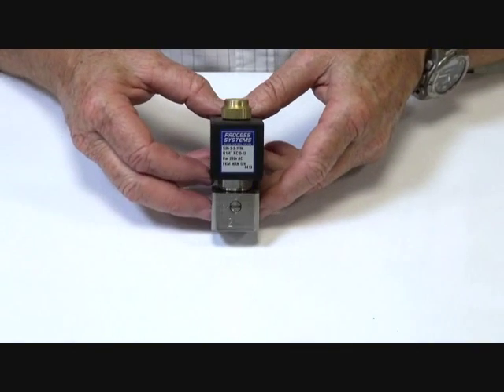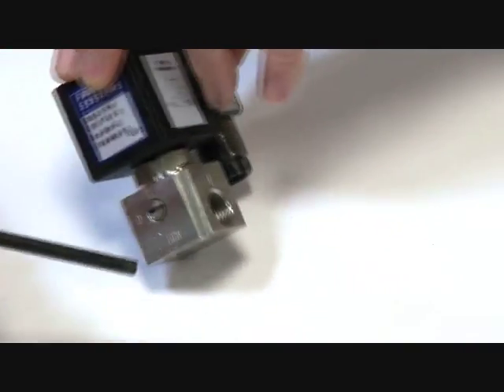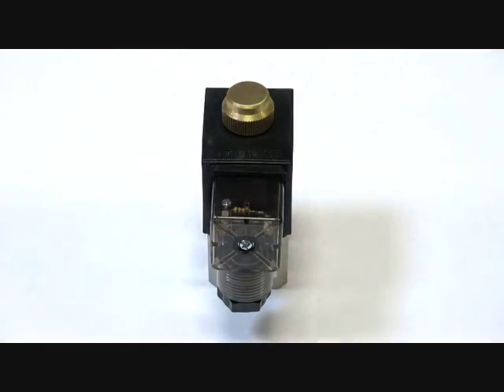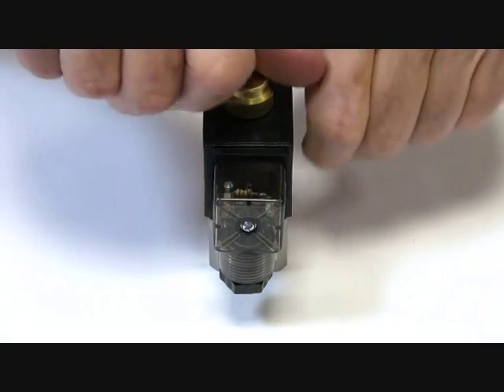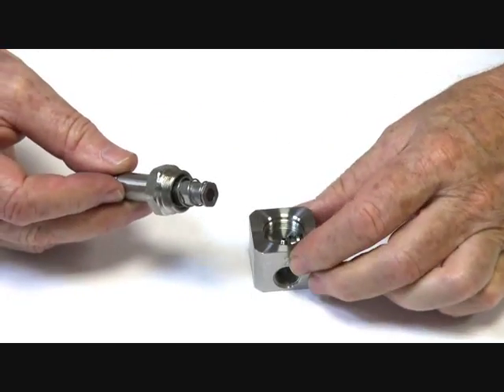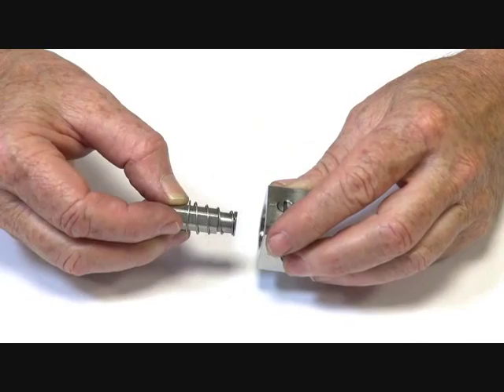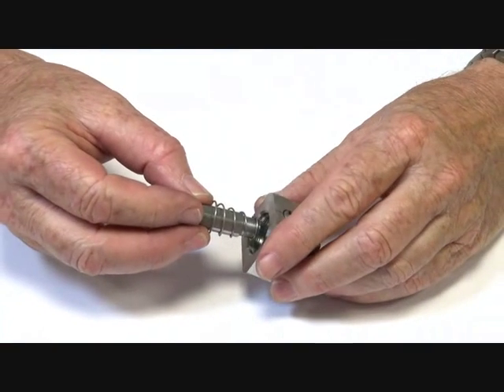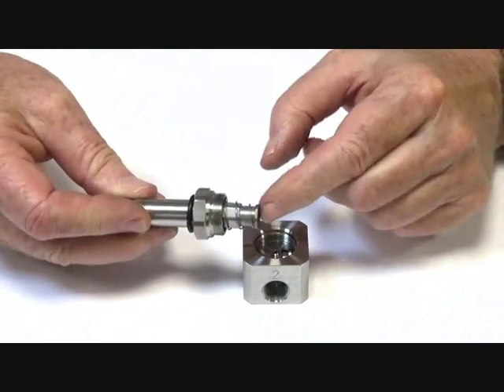Series S25 - 2 way normally closed solenoid valve with manual override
304 Stainless Steel 2 way normally closed (power to open) solenoid valve, 1/4" BSP only. Comes with IP65 coil and DIN plug and available in all voltages. Suitable for a wide variety of media (air, water, gas, chemical etc).